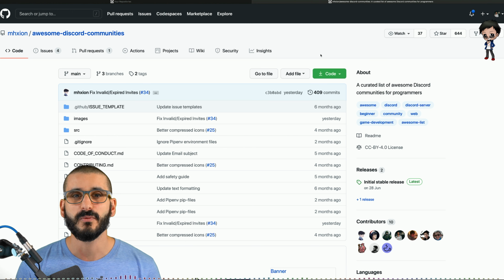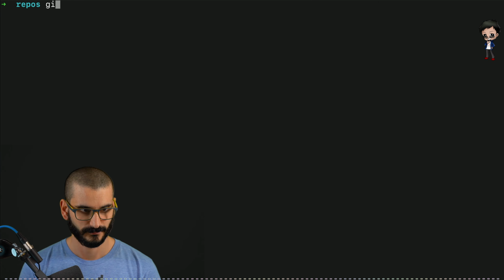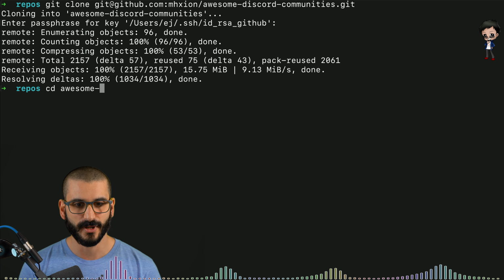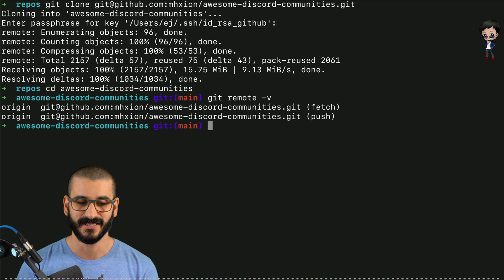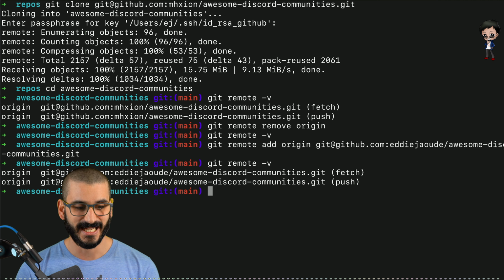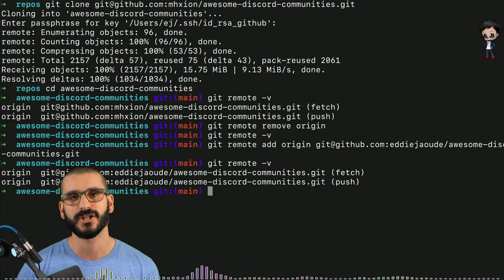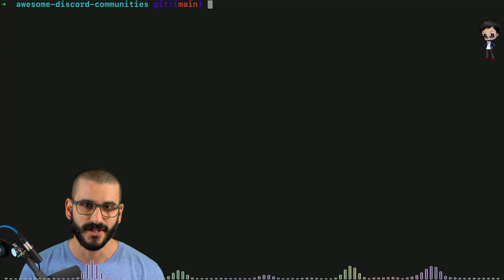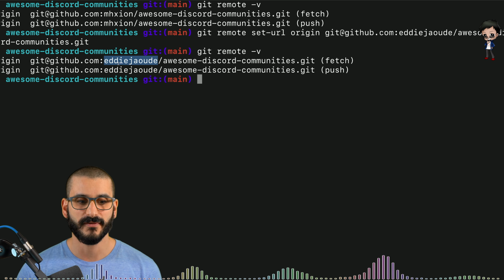Git remote repository tutorial and with set-url origin upstream example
Keep your forked repo up to date or if the repo changes location, or you clone the original / parent repo and then you make a fork, it is easy to update your cloned version that is locally to point to another location with 1 or 2 simple git CLI commands.

## Example commands
$ git remote -v
$ git remote remove origin
$ git remote add origin [URL]
$ git remote set-url origin [URL]